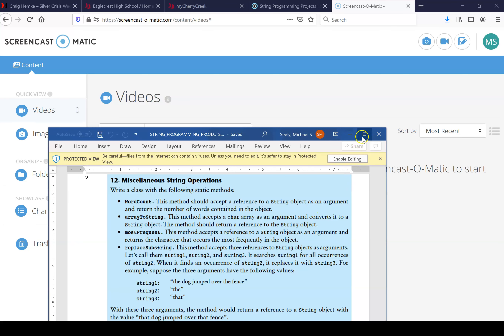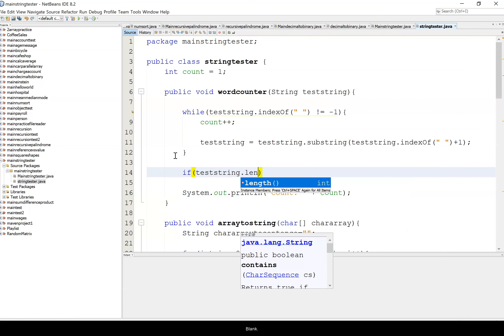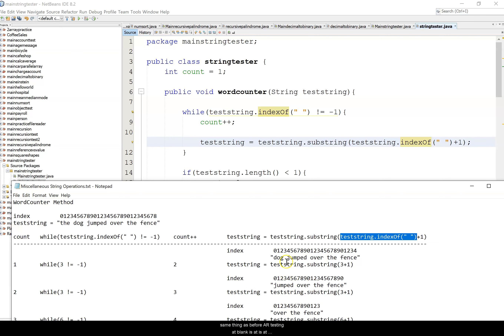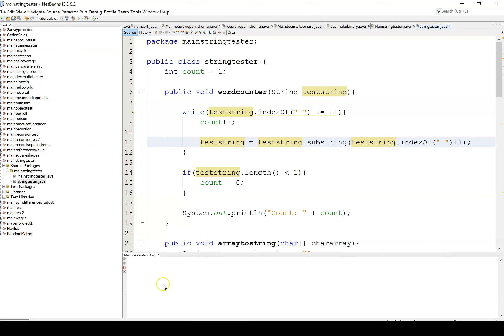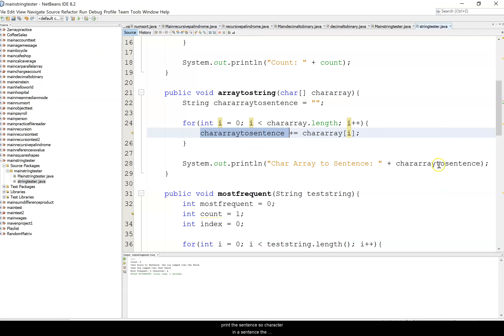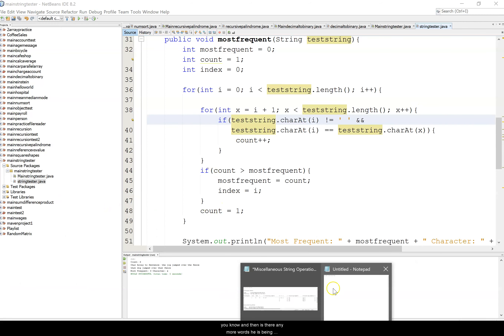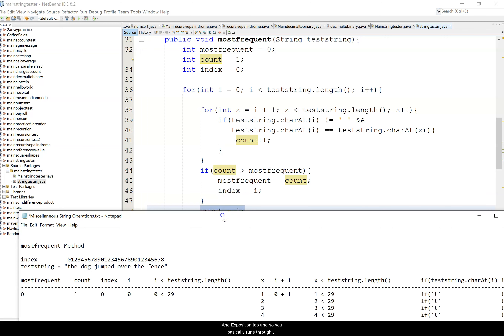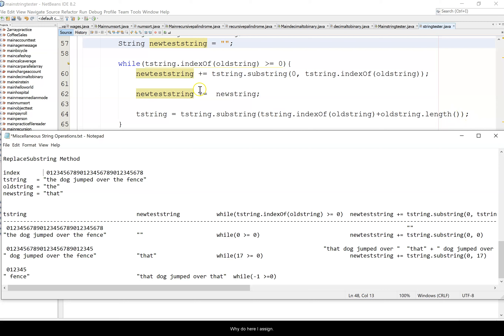JAVA - Lesson #111 - Miscellaneous String Operations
In this video I demonstrate the Miscellaneous String Operations programa.  I write methods that count the words in a sentence, turn an array of strings into a string sentence, look for the character that is used the most in a sentence, and replace a word in a sentence with another word.